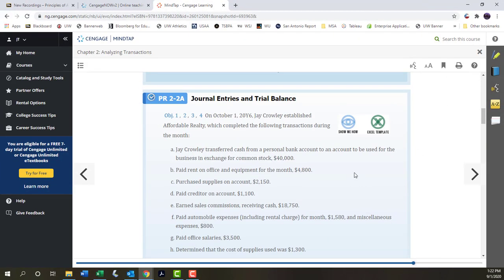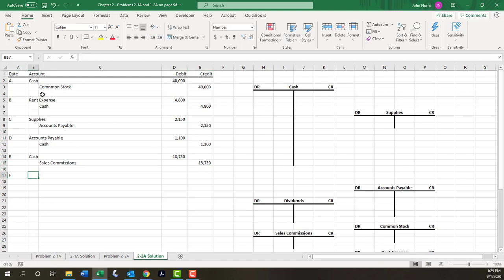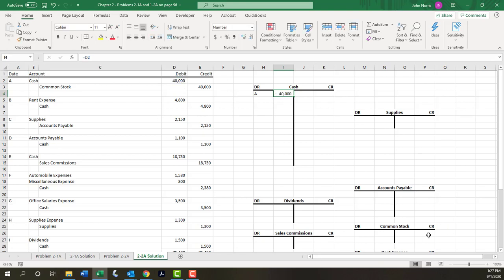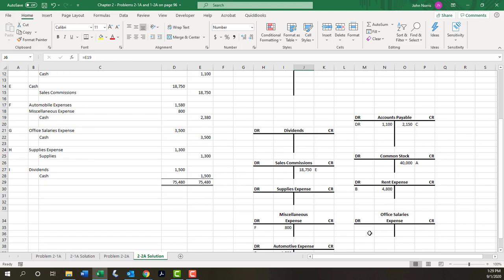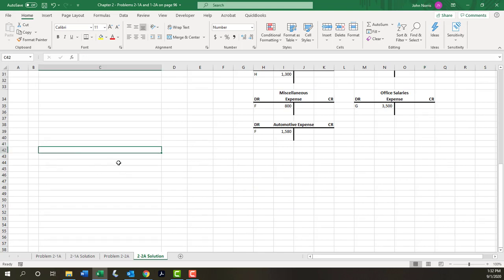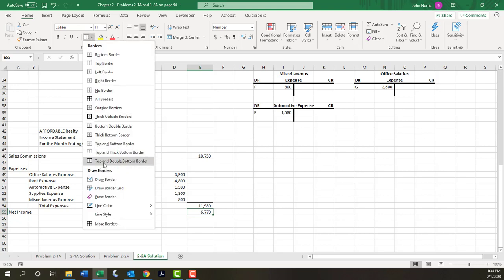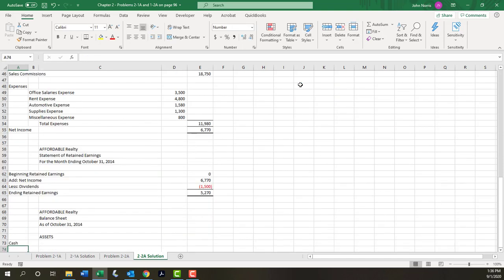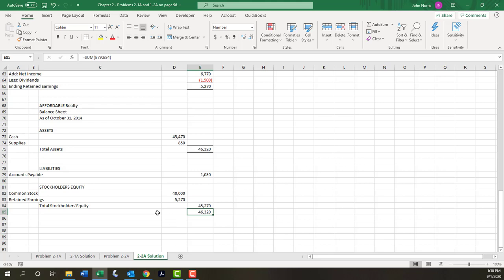ACCT2311 Chapter 2 Problem 2 2A